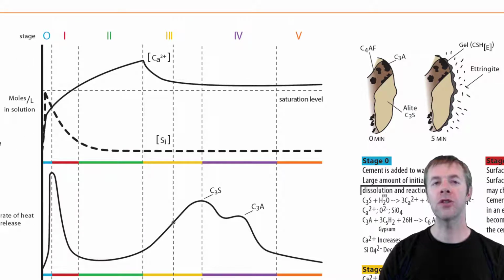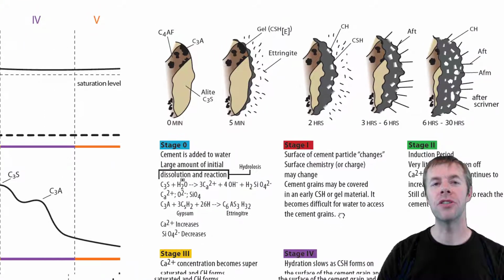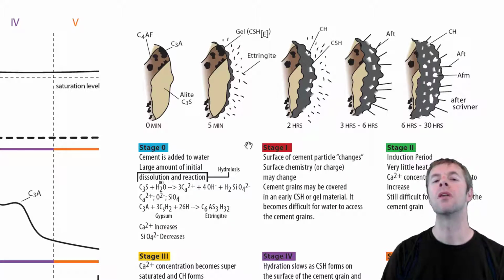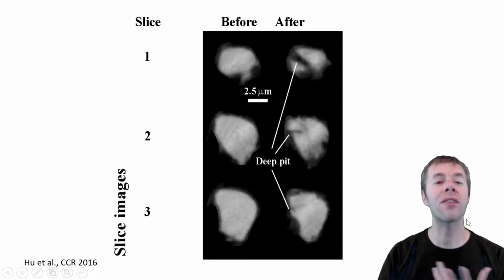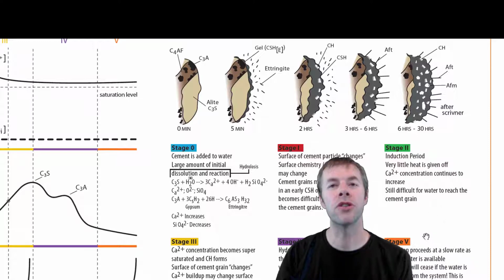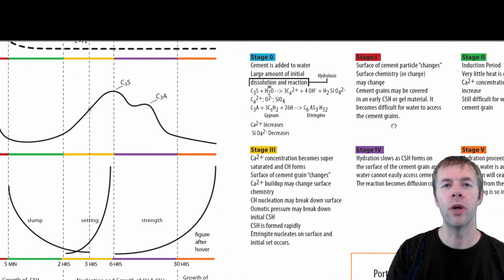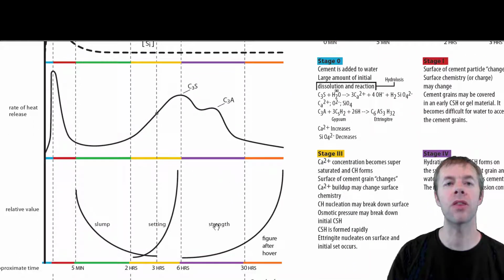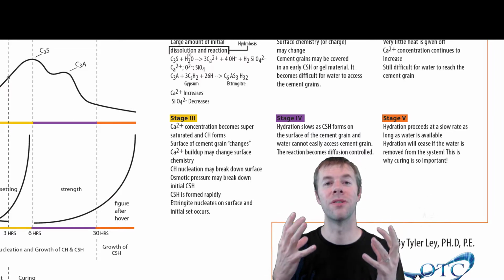The Dirty Details of Cement Hydration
The video explains the steps of the complicated reactions that occur when cement and water are mixed.